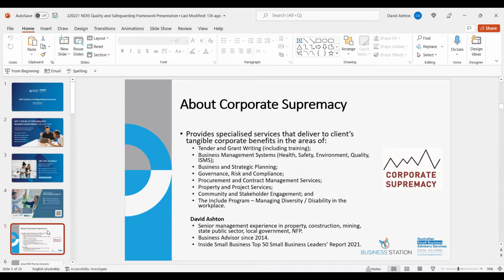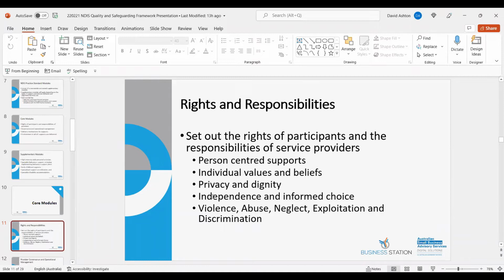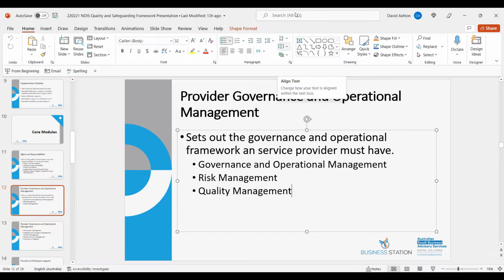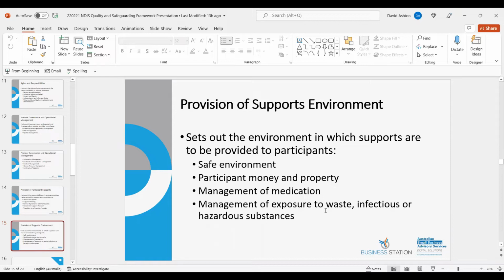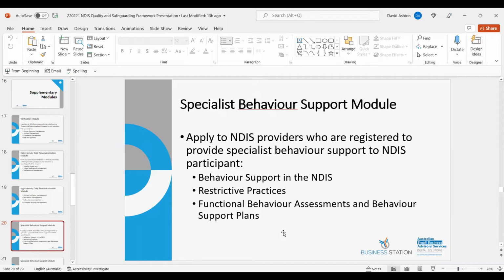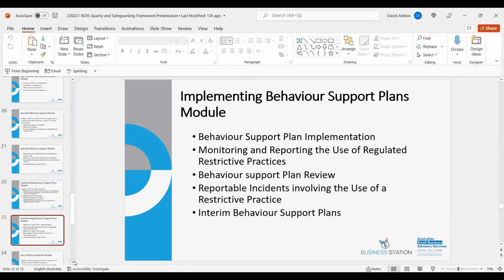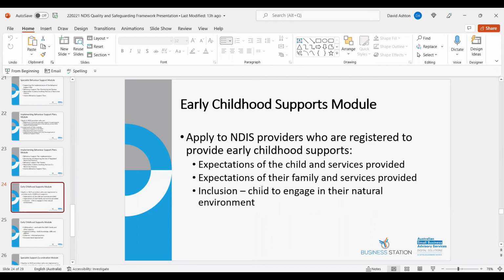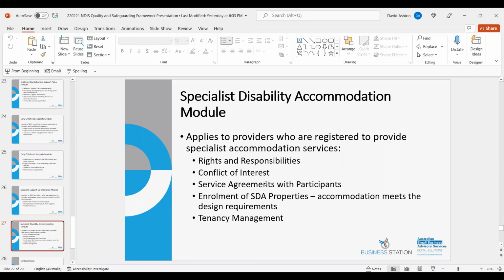NDIS Quality & Safeguarding framework – Writing Policies by David A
This webinar will focus on the NDIS Quality and Safeguarding framework and the types of policies, procedures and practices that need to be developed to obtain certification. Matters that the webinar will cover include the specific quality standards to be met by registered NDIS providers to provide supports and services to NDIS participants and what quality service provision they should expect from registered NDIS providers.

This will focus on the core services and non-core services and information will be provided on the governance arrangements for the service provision and types of services to be provided and how they should be provided

ABOUT PRESENTER

David is the consultant you call when you’re overwhelmed by compliance, process and procedure. He loves to do all the things you need to do, but don’t have the time to do! He is an experienced business manager, board member and has held senior commercial, operational, and general management positions across a range of industry sectors overseeing corporate business functions.

David has experience in developing policies and procedures for disability services providers to assist them to obtain their NDIS certification and is conversant with the requirements of the NDIS Quality and Safeguarding framework.